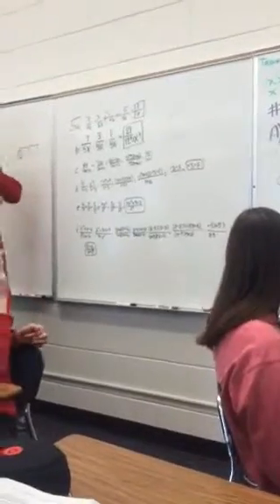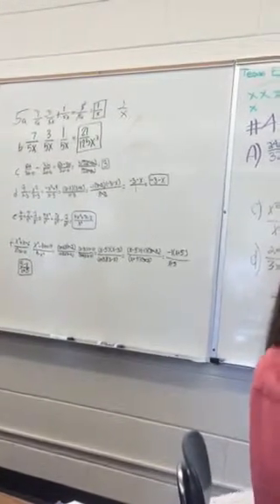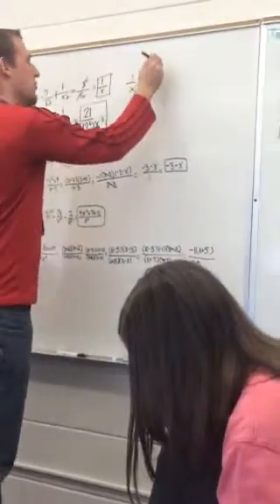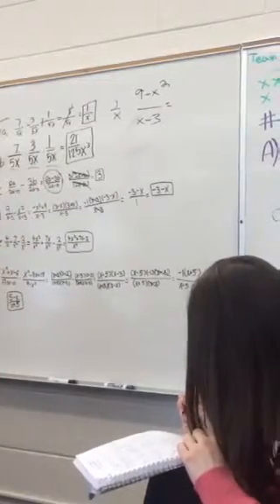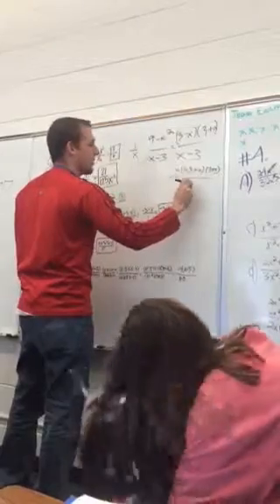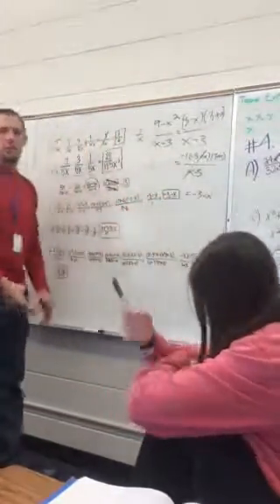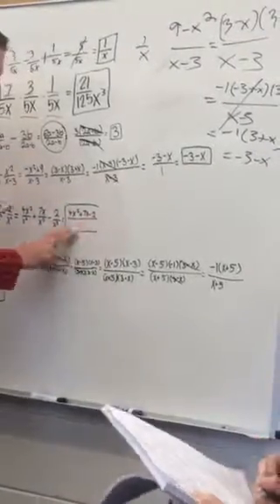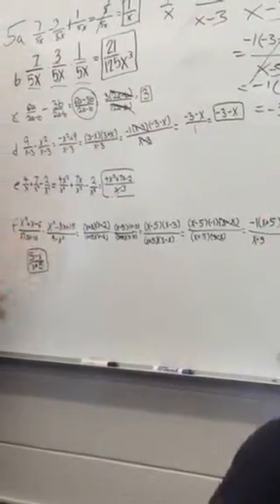Review Chapter 8